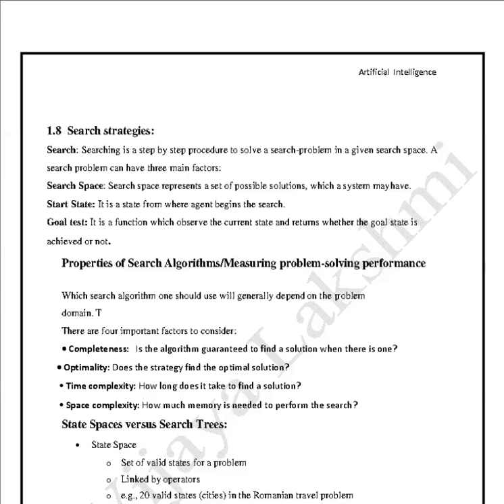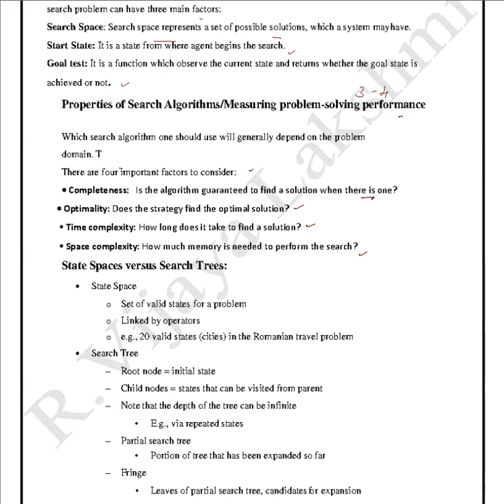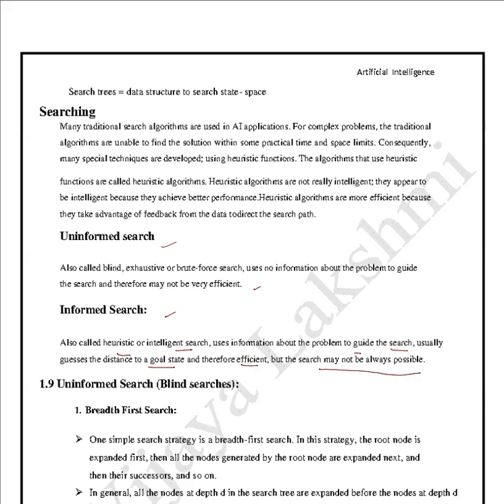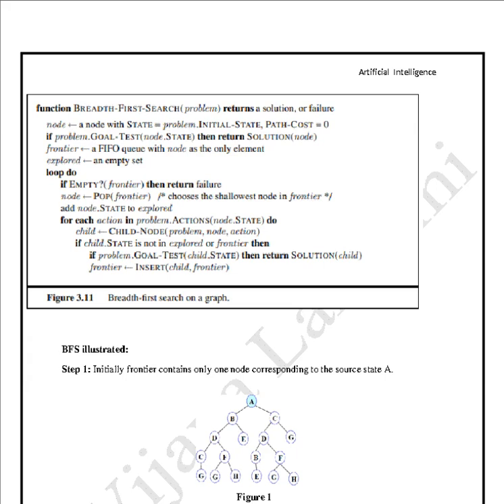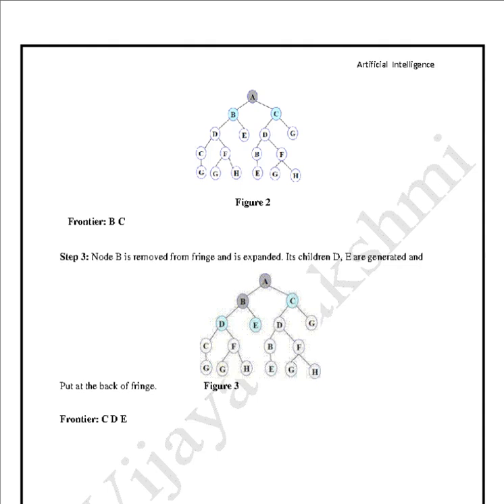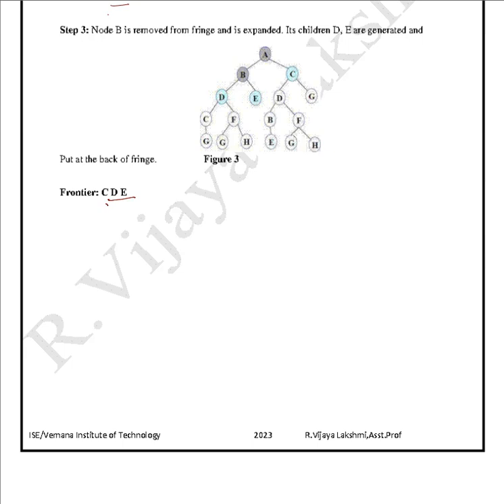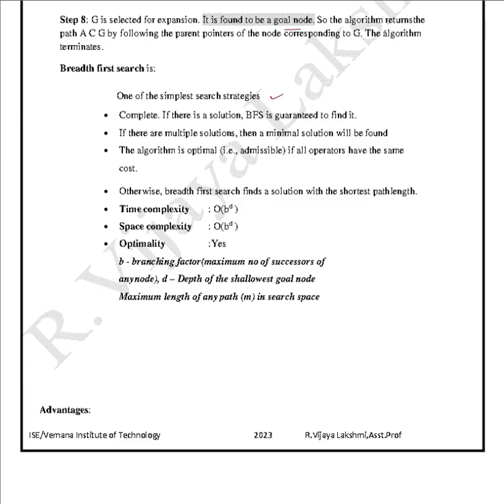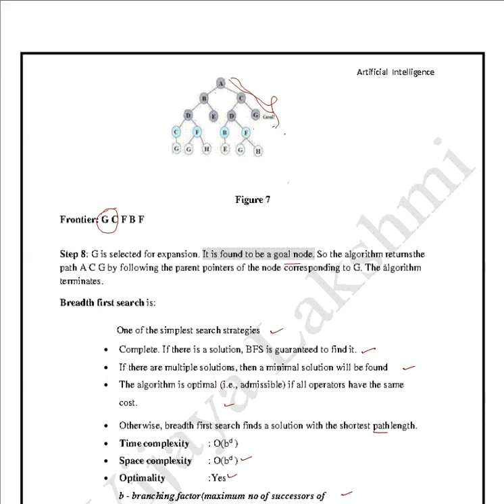Uninformed Search strategies -Breadth first search in AI|Module -1|21CS54|Lec-31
Reference text book Stuart J.Russel and Peter Norwig AI for additional Knowledge and help students.